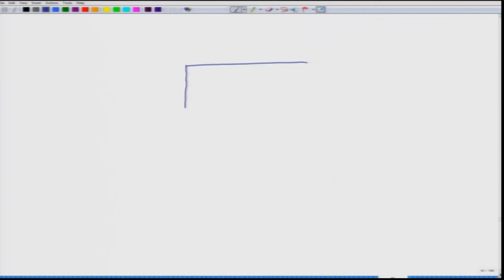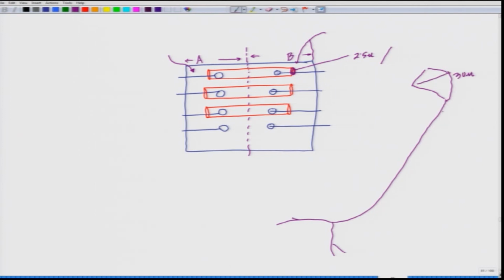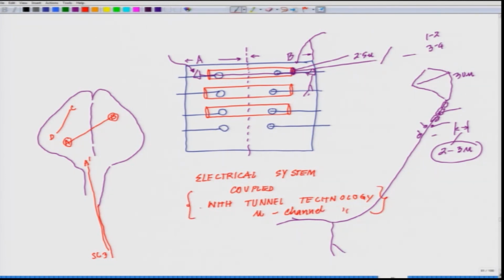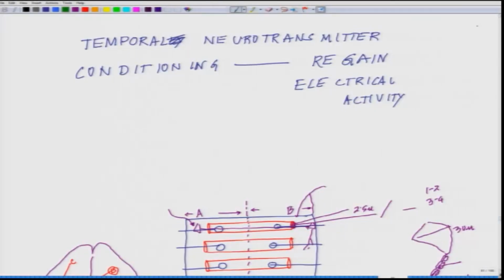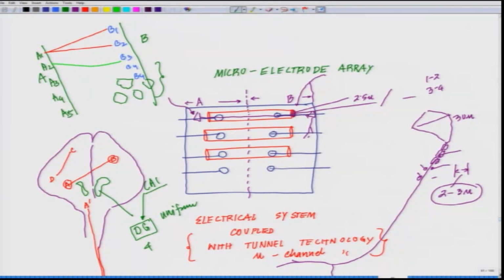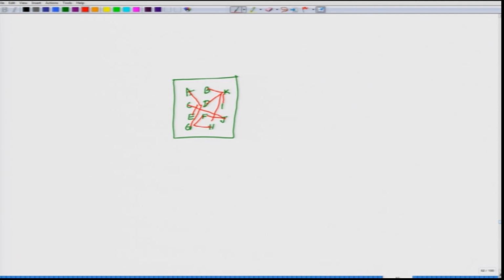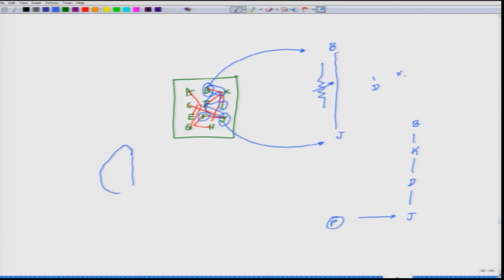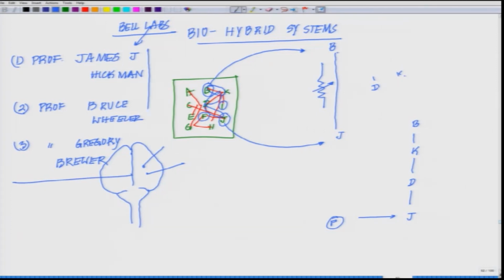Lecture 42_2017